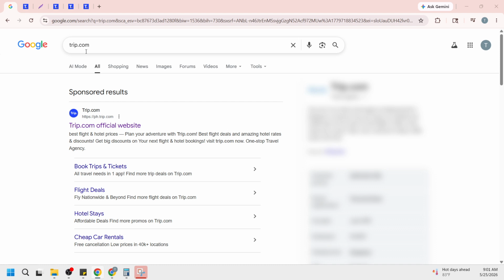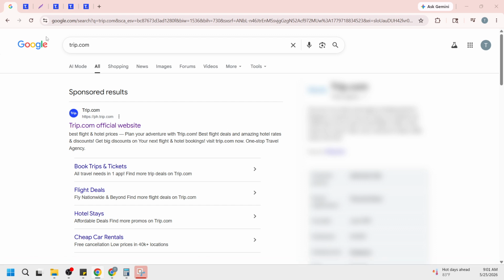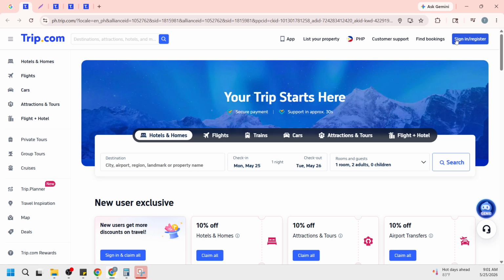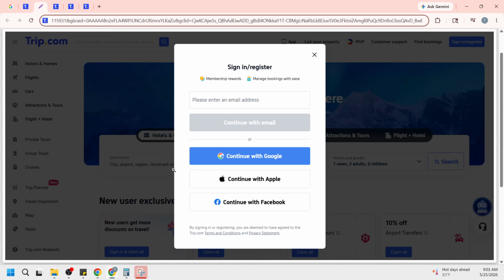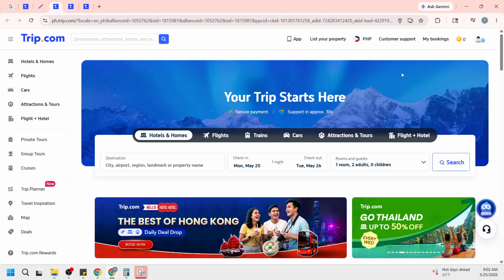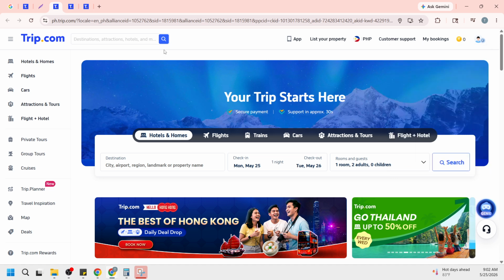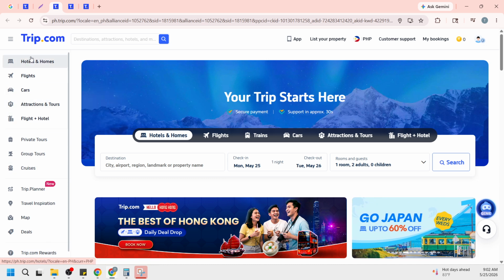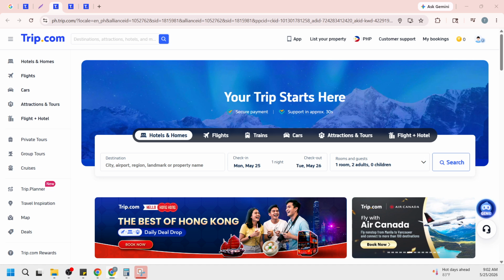How to Log in to Trip.com [2026 Full Guide]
How to Log in to Trip.com

In this video, we show you exactly how to log in to Trip.com, a powerful platform for travel planning and booking. Mastering the login process ensures secure access to your account, which is essential for managing your trips efficiently.

We also cover the importance of account security and troubleshooting common login issues, so you can enjoy a seamless travel experience without unnecessary hassles.

Technical Specs:
Software: Trip.com; Feature: Account Access & Security